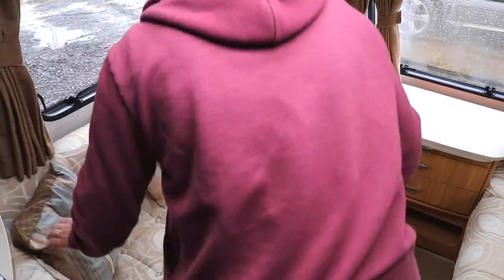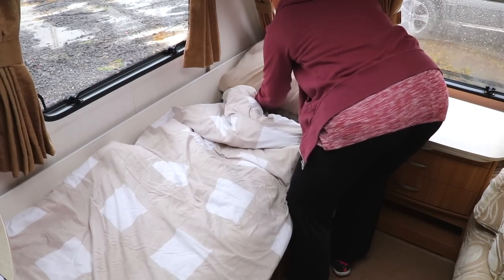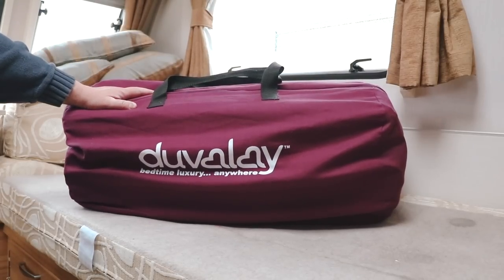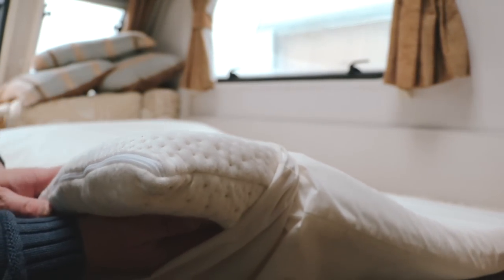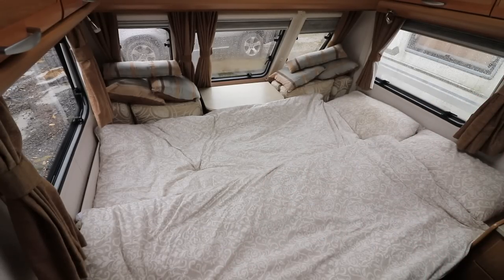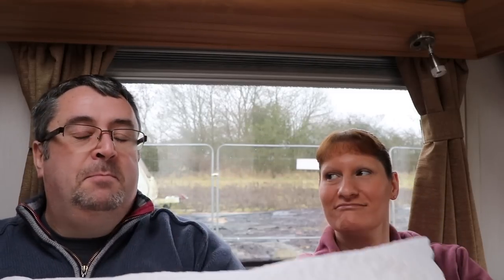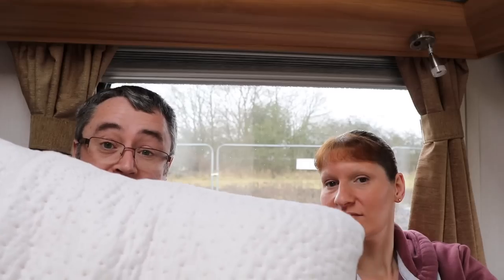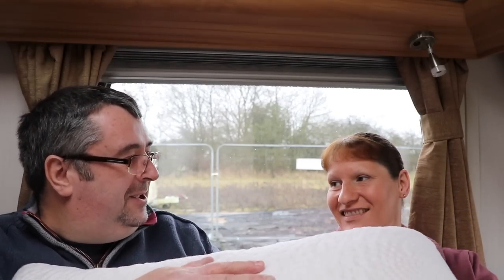Caravan bedding using Duvalay mattress toppers & Memory foam pillows.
After many attempts at getting the caravan sleeping options correct, we have finally settled on the Duvulay mattress toppers and memory foam pillows.